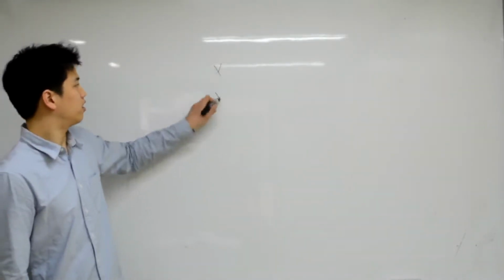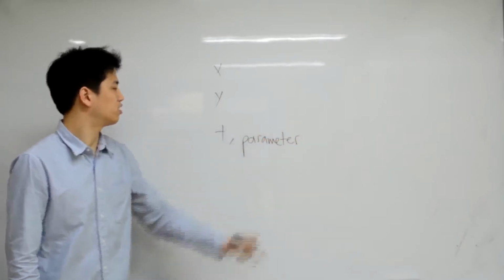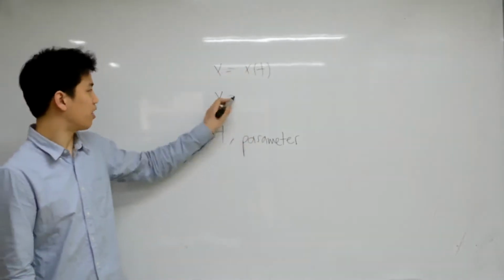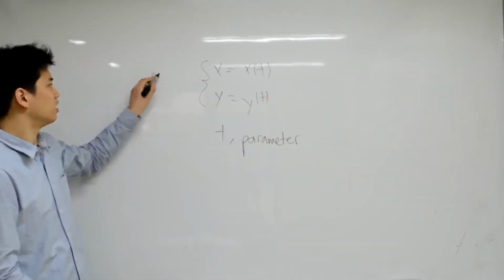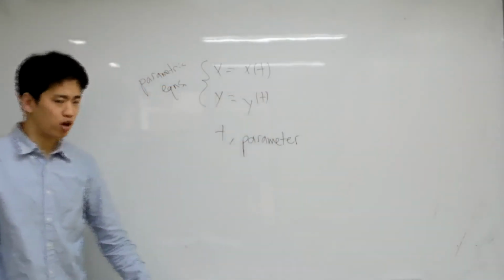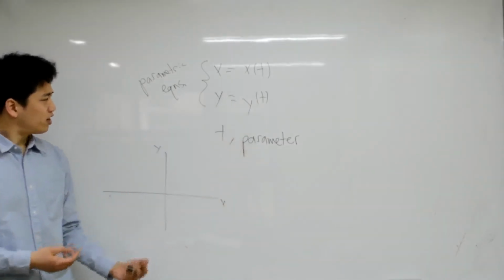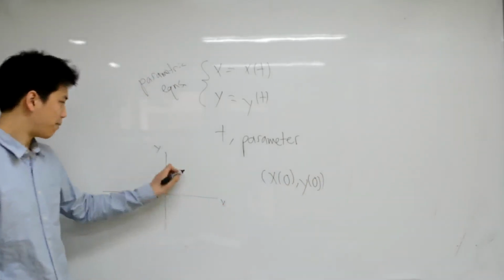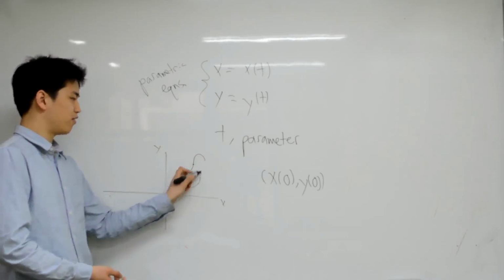SAT캠프 SAT2 Math2C SAT학원